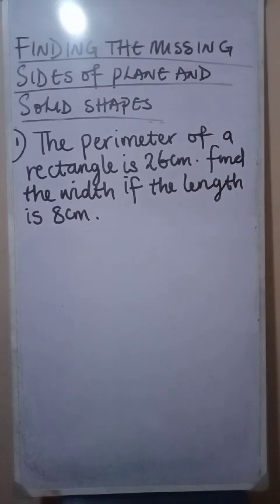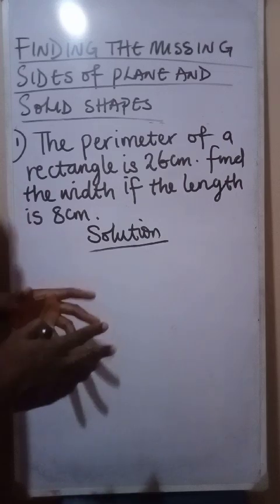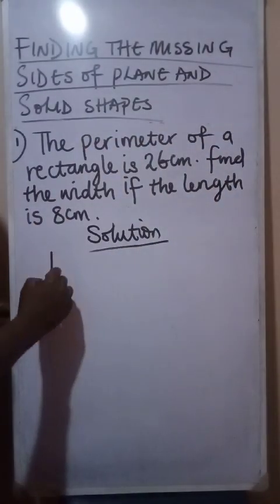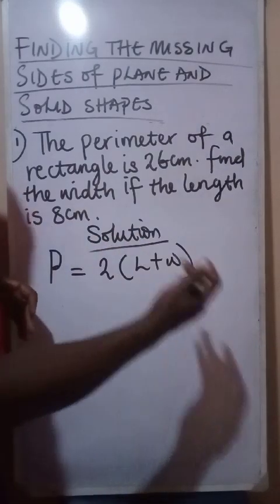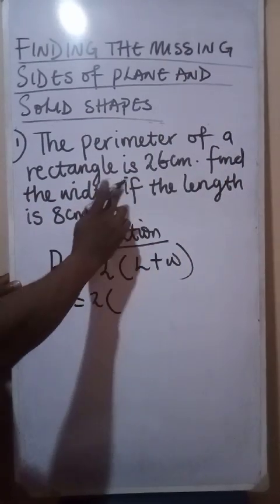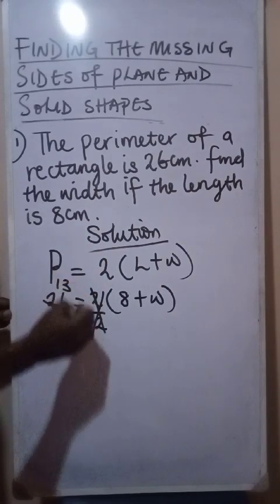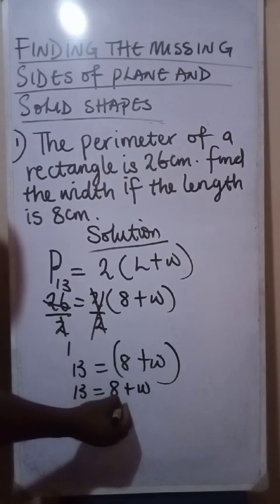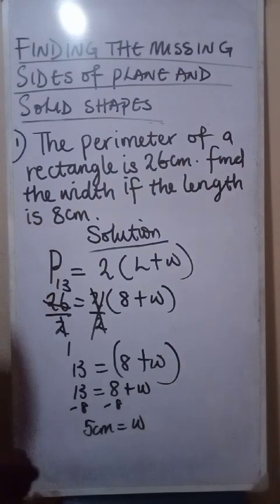HOW TO FIND THE WIDTH OR BREADTH OF A RECTANGLE WHEN THE PERIMETER IS GIVEN.